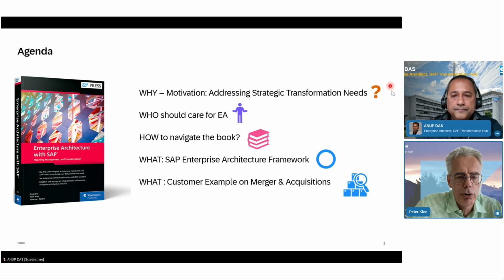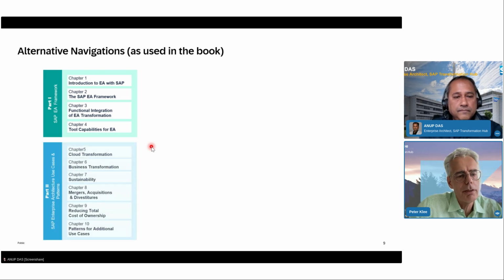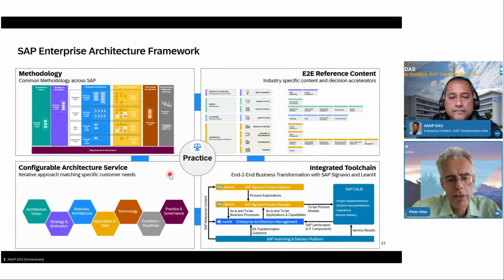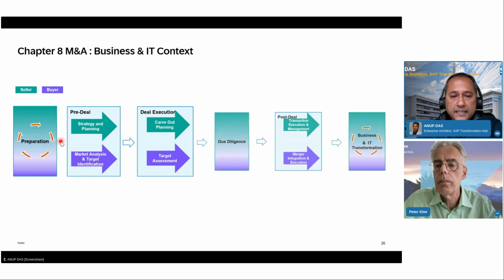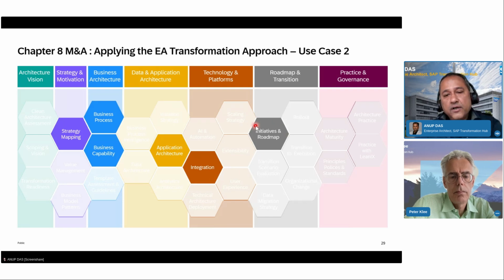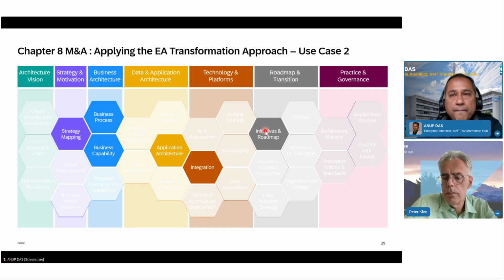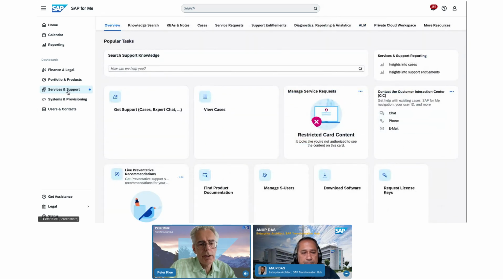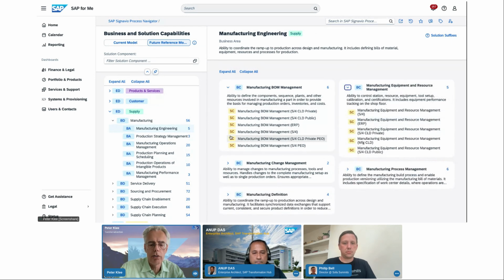Enterprise Architecture with SAP - Planning, Management & Transformation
🎙 Anup Das, Author, Enterprise Architecture with SAP
🎙 Peter Klee, Author, Enterprise Architecture with SAP
SofaSummits 🔴 Professionally Comfortable.

Whether it is to connect with new & potential customers, develop relationships with external business partners or improve internal performance within a company, our virtual summits are ideally suited.

🔔 For more videos from past events or to participate at one of our future events, please visit